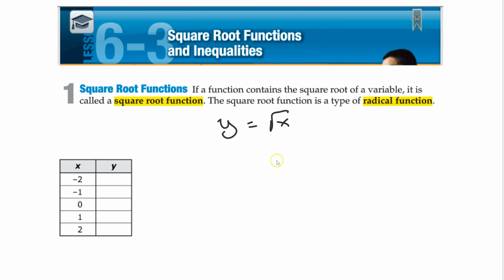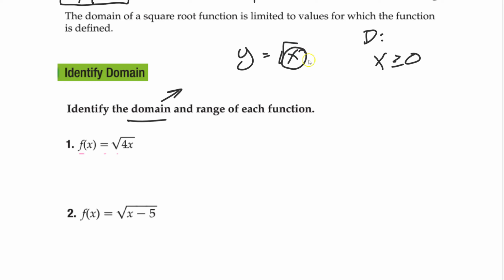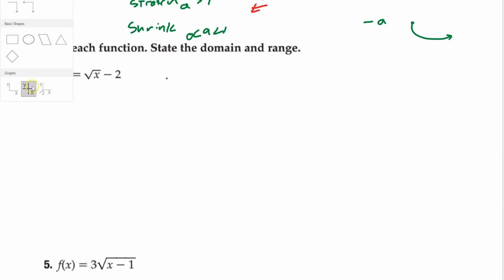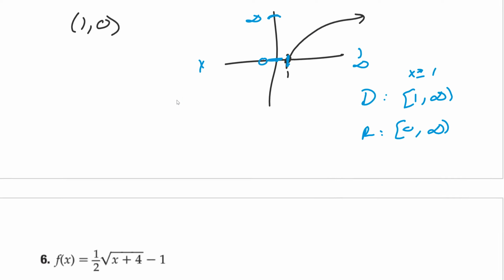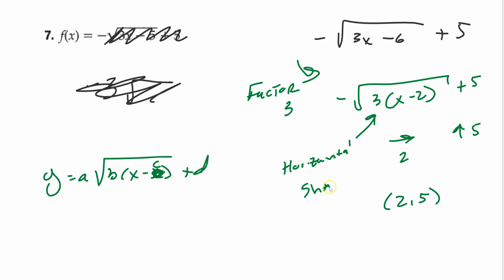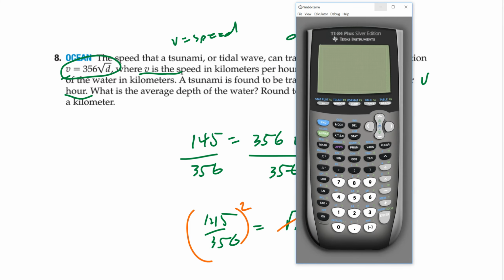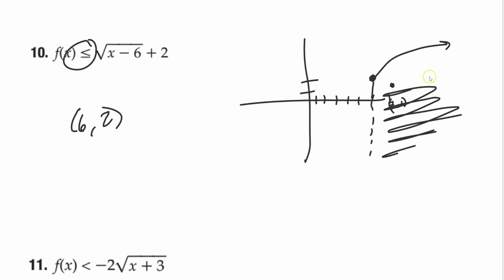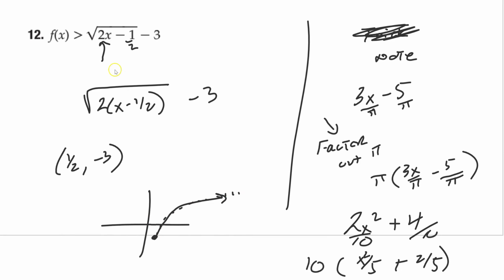6 3 square root functions